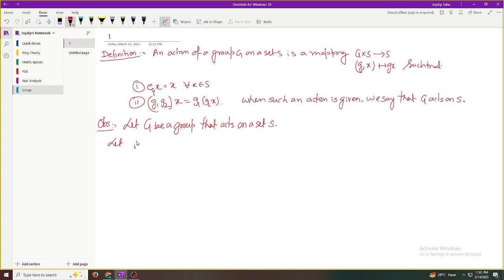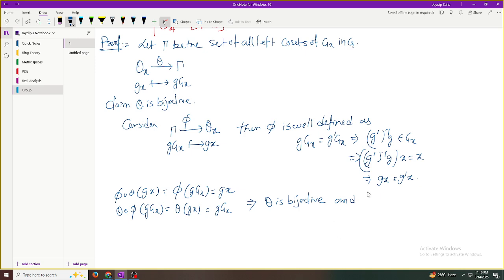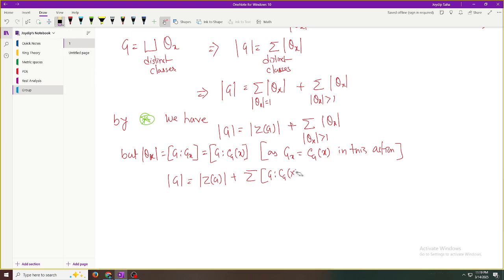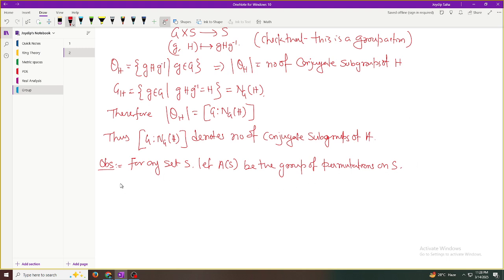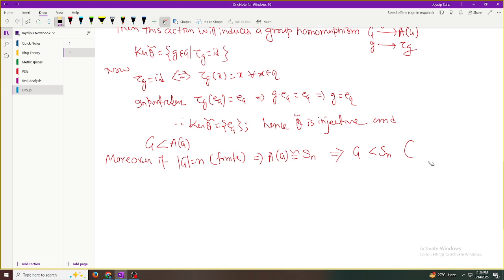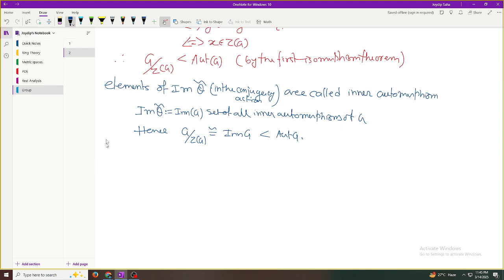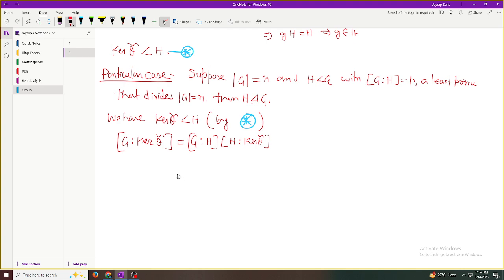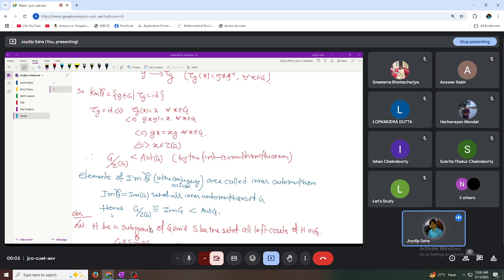Group Theory 1 2025 June | LS2M